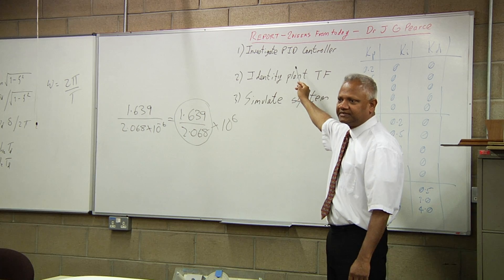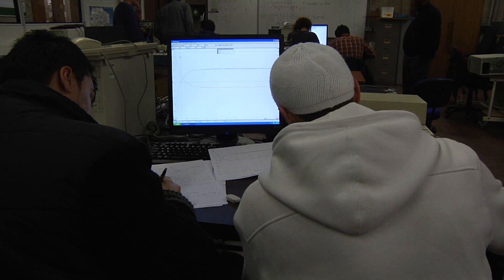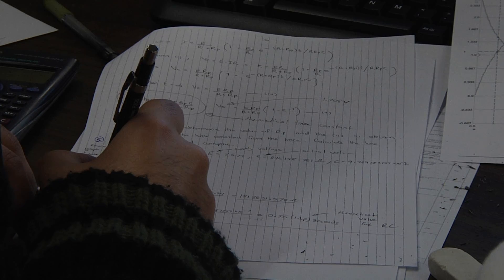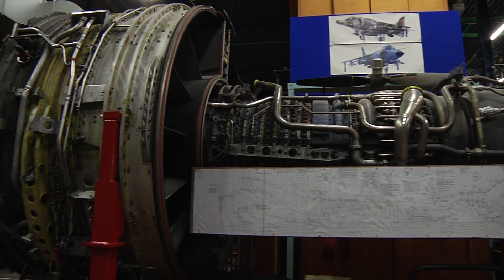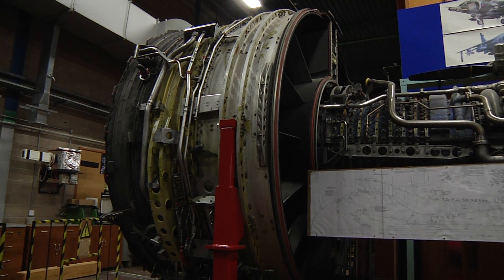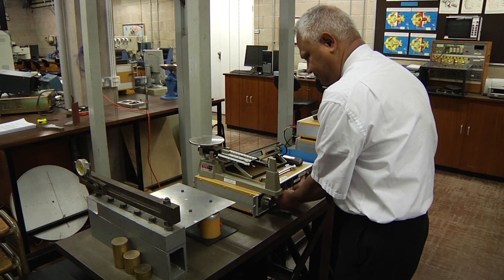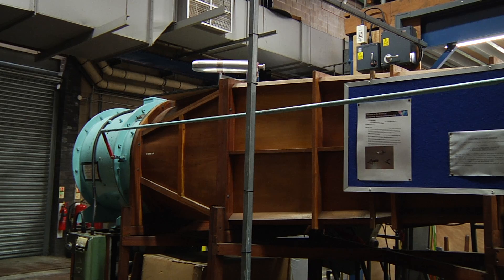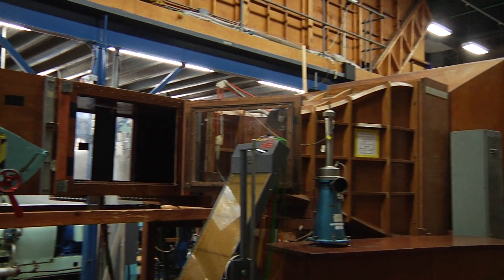Interview with Dr. Thurai Rahulan (2012)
An interview with an aeronautical engineering lecturer at The University of Salford as part of my BA. Enjoy!